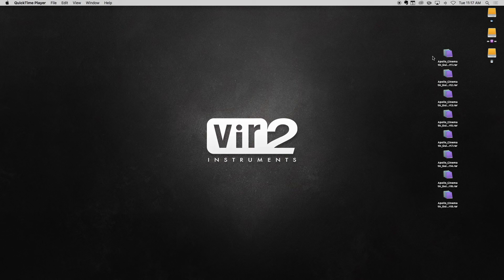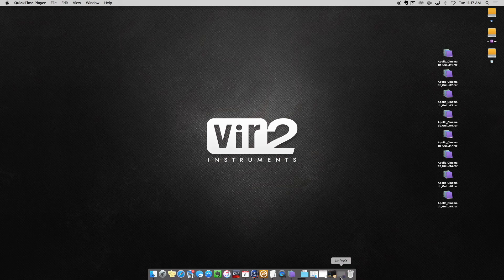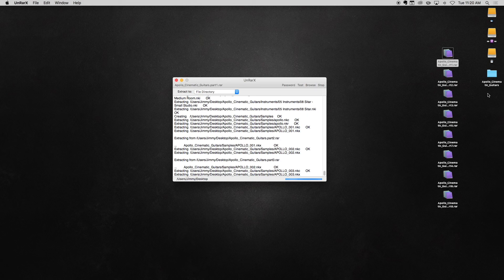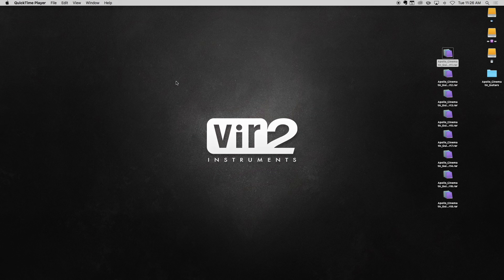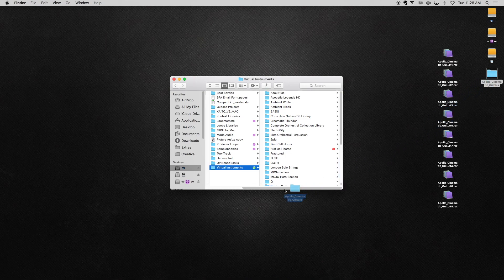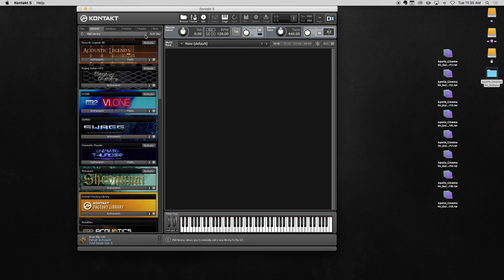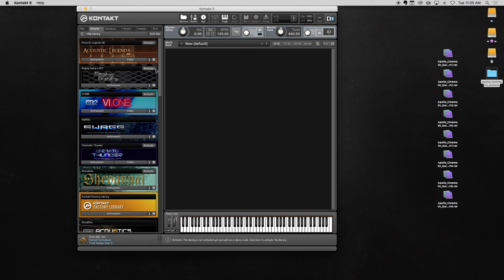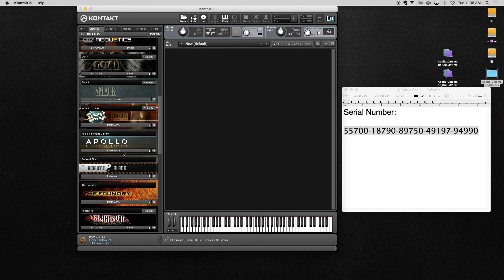Vir2 Instruments Install Tutorial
Step-by-step instructions on how to install your new Vir2 Instruments Kontakt library.